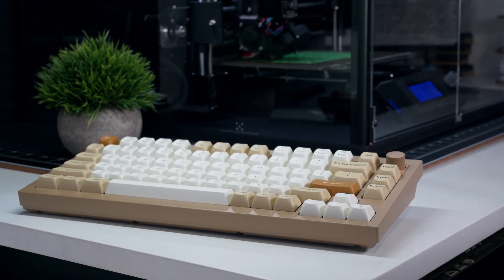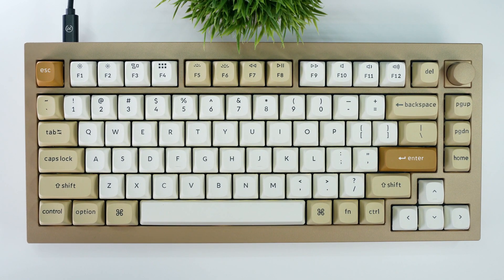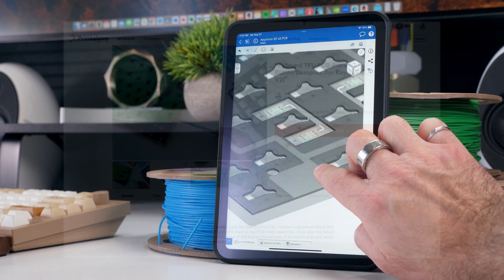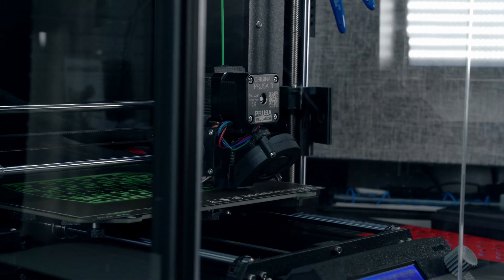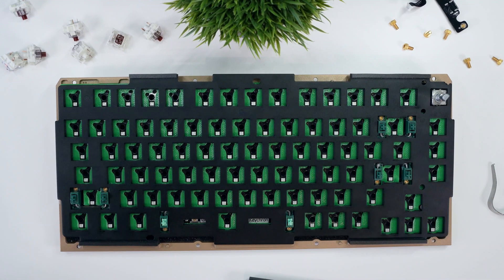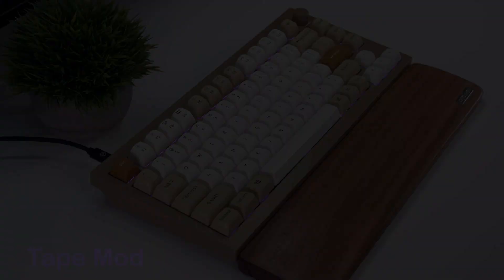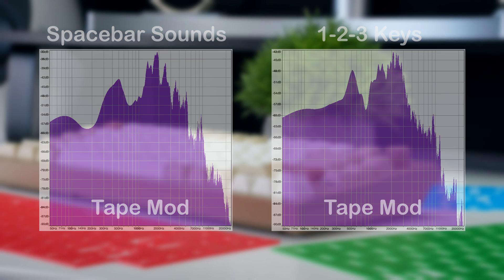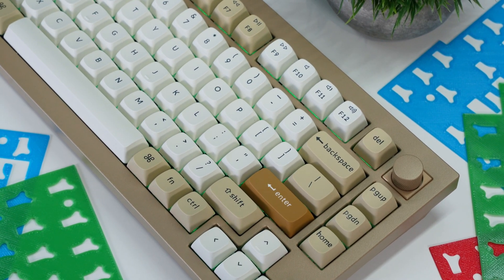3D Printed PCB Sheets - Mod + Results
Have a passion for mechanical keyboard modifications and a love of 3D printing?  Follow along with my method to reverse engineer a TPU sheet for your PCB-Plate assembly to alter the acoustics of your keystrokes.